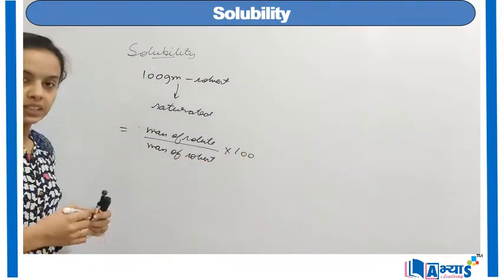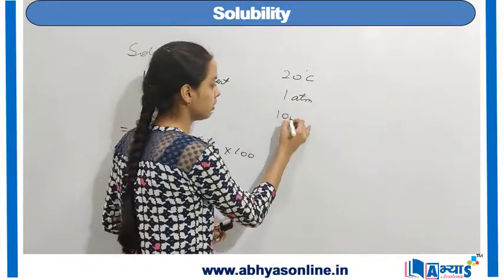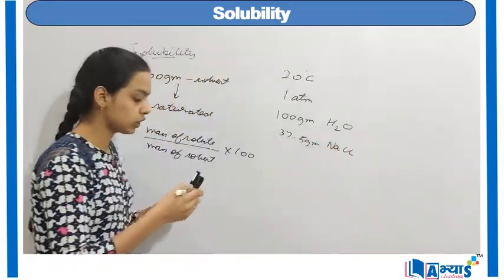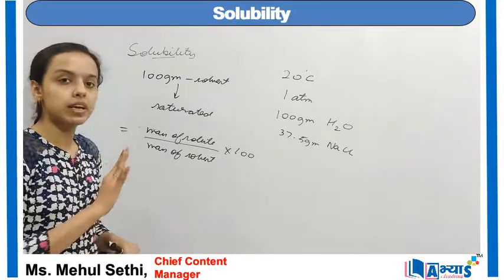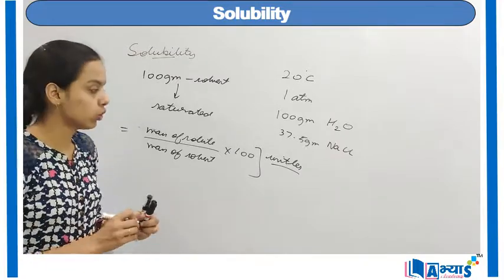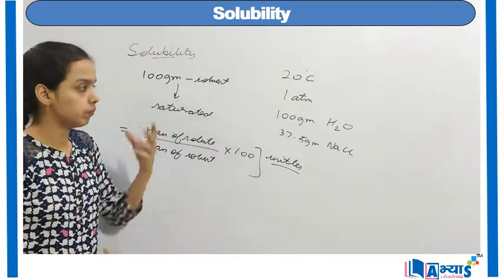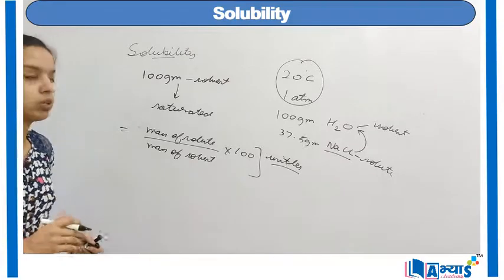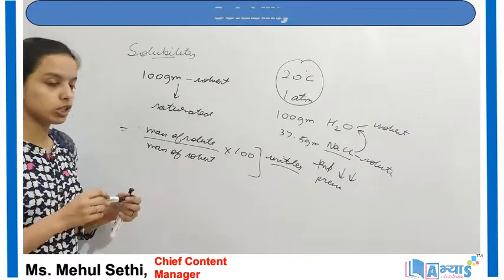Solubility 9th | Chemistry | Is Matter Around Us Pure | Ms. Mehul Sethi | Abhyas | abhyasonline.in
Solubility:

The amount of a solute in grams dissolved in 100 grams of a solvent to make a saturated solution is called the solubility of the solute in the given solvent at the given temperature and pressure of the solution.